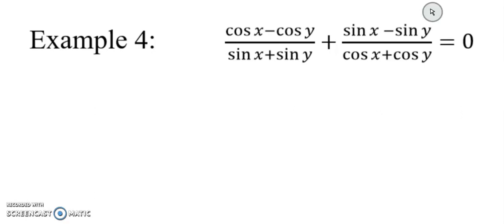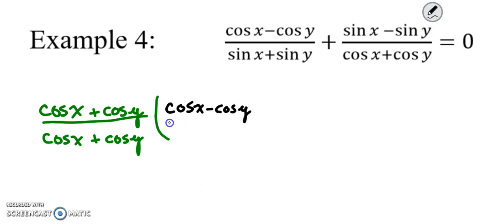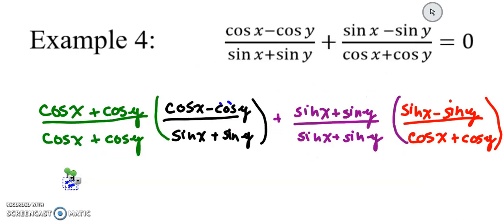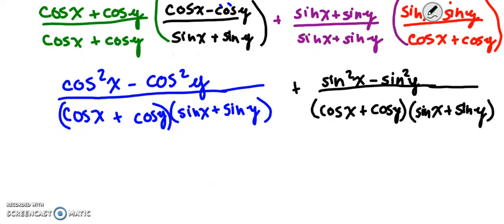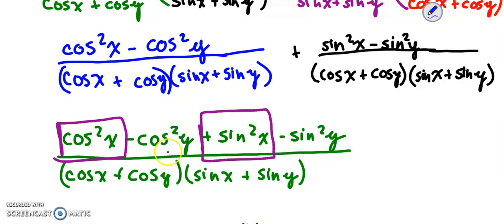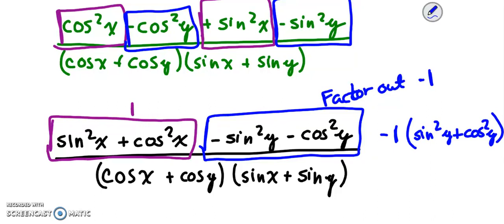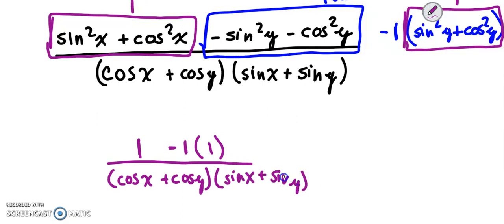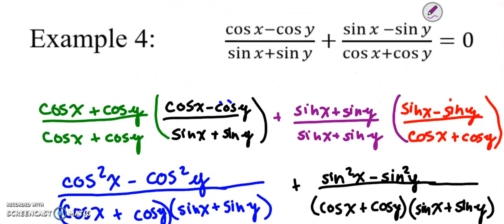Verifying Example 4 Day 2